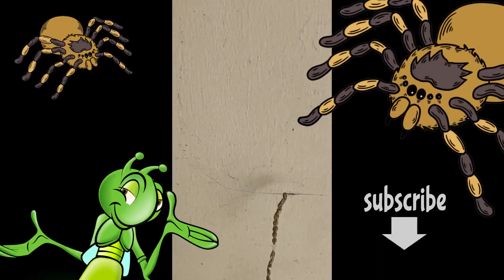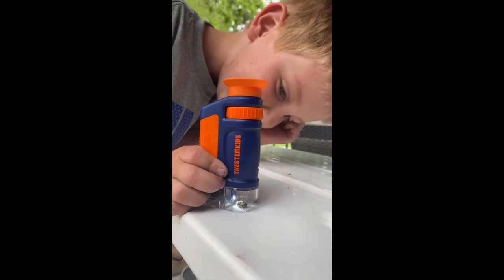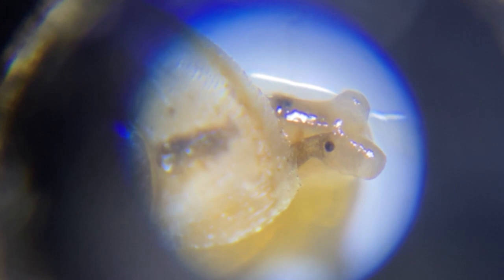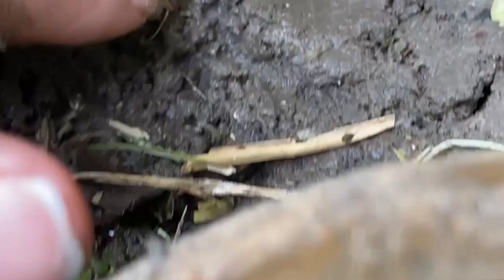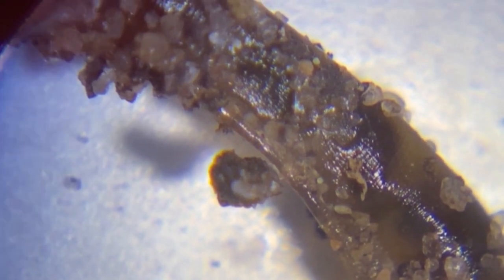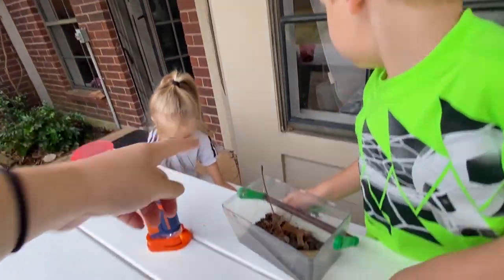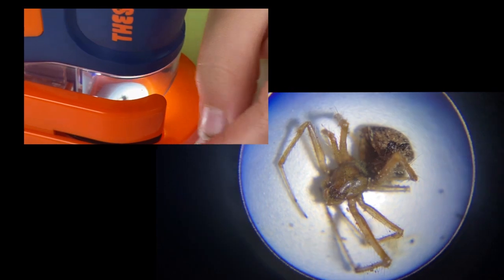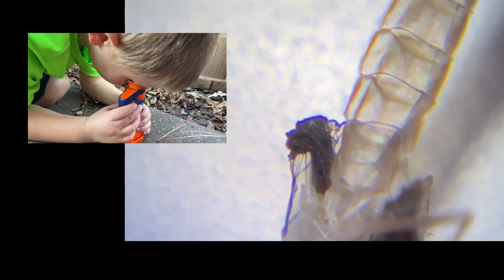Real BUGS Up Close Bug Hunt ADVENTURE!! SPIDERS, Slug, Water Bug, SNAIL EYES, MAGGOT & MORE for KIDS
Today we are excited to share a lot of SUPER FUN Bug Hunting Adventures with you that we have had.  We have found SO MANY cool BUGS and have loved exploring and learning more about them by watching them UP CLOSE with our microscope. We hope you enjoy seeing all of these AMAZING Bugs and animals through the STEMKids portable microscope as much as we do. We’ve found all kinds of BUGS on our BUG HUNTS like BEETLES, Spiders, Fire Ants, ROLY POLYS, a Water Bug, an interesting Bug Shell (with a sharp tail), a MAGGOT, Spider Eggs, HAMMERHEAD worm, Fire Ant Larvae, FROGS, Lizards, SNAKES & MORE! Even some few mystery Bugs and a GIANT FAKE SPIDER TOY. We love looking for bugs and it is so much fun to see them all up close. So many opportunities to learn about BUGS and explore. What a fun science ADVENTURE!! Brayden loves finding bugs and always wants to find more!

We truly are looking for bugs every day, and there's so many EXTRA adventures